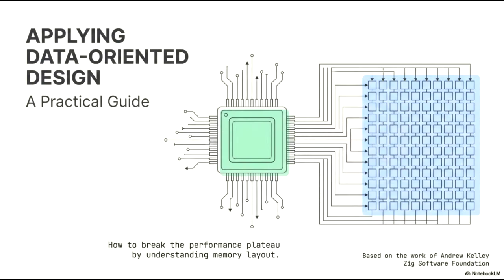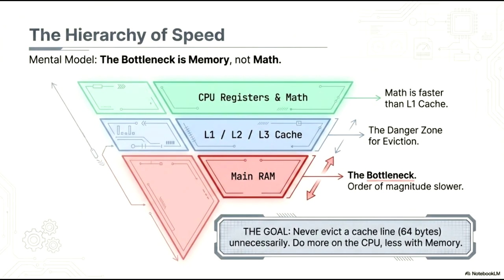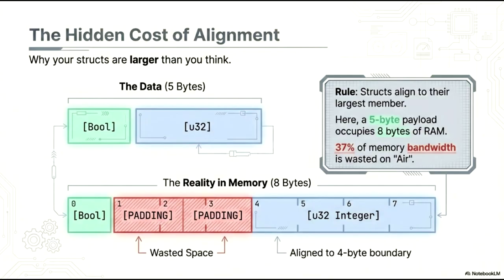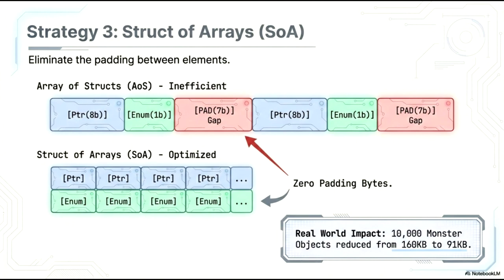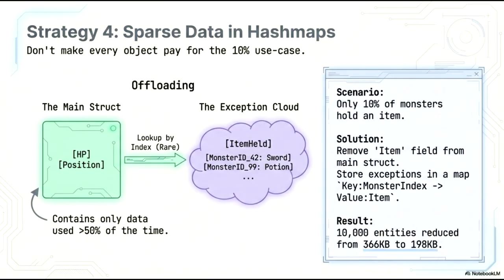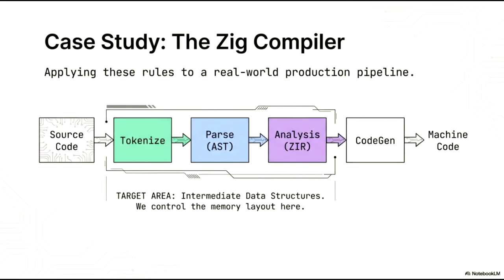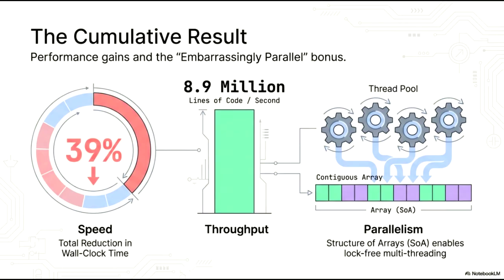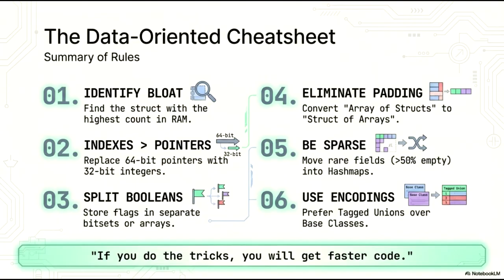Practical Data Oriented Design in Zig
How to break the performance plateau by understanding memory layout.